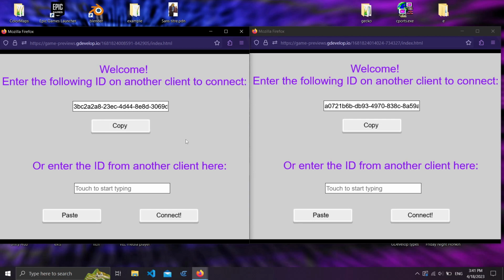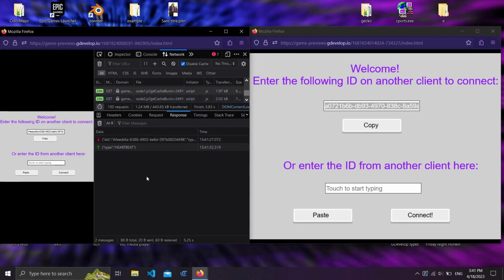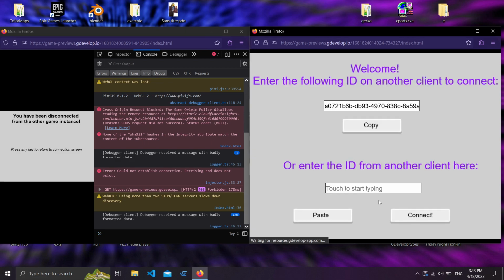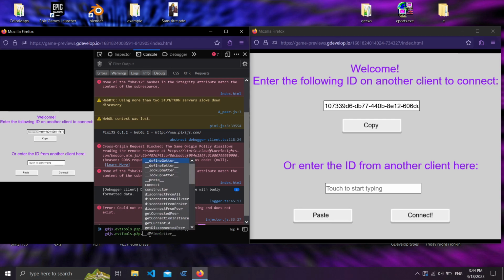NEVER do this BIG mistake with GDevelop P2P!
I had a talk today on discord with someone who wanted to set P2P IDs to GDevelop usernames to make connection easier. This is a very bad idea for two important reasons, and I decided to make this short video to show you all the importance of never doing that!

P2P is a multiplayer networking feature for GDevelop that can also be used with my multiplayer game development framework, THNK. if you want to make your own multiplayer games within minutes using GDevelop with no code!